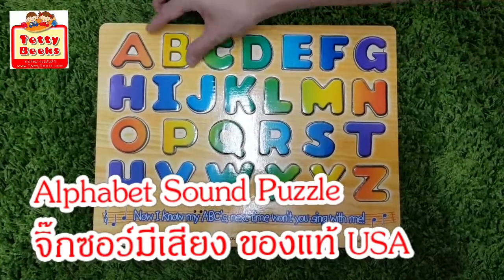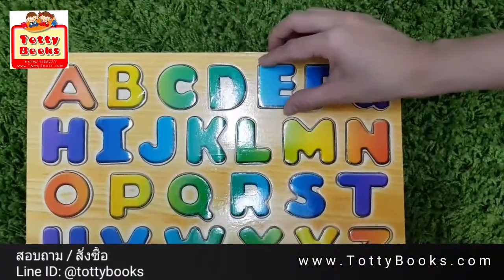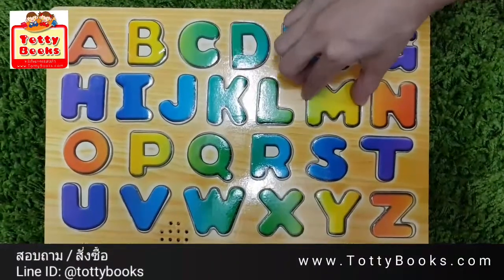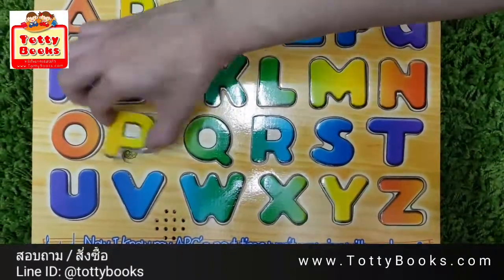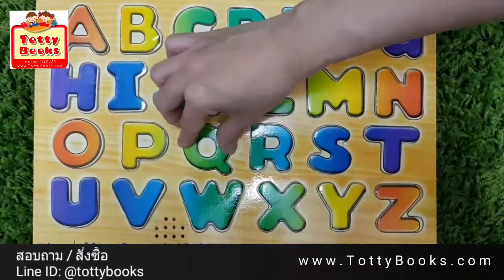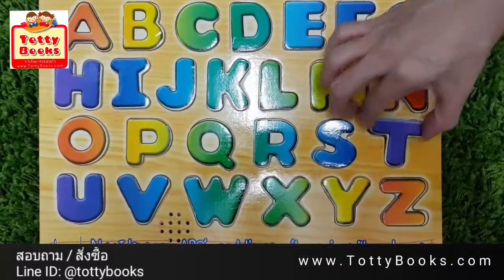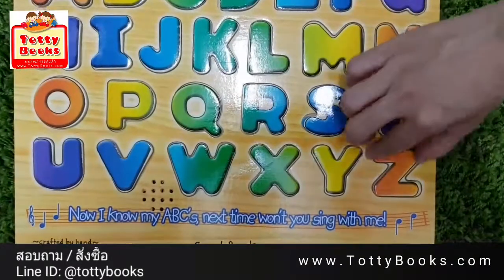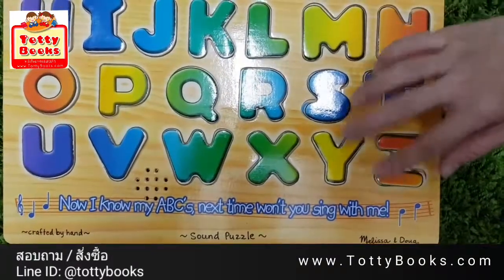จิ๊กซอว์ไม้ตัวอักษร มีเสียง Alphabet Sound Puzzle (Melissa & Doug)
จิ๊กซอว์ขนาดใหญ่สอนตัวอักษร เมื่อวางชิ้นอักษรลงตรงช่องจะเป็นเสียงเช่น J is for Jelly Bean, K is for Key ด้านล่างเป็นภาพคำศัพท์ให้น้องจับคู่ตามคะ

สามารถเปลี่ยนถ่านได้ ใช้แบตเตอรี่ AAA x 2 ก้อน สินค้ามาจากอเมริกา คุณจึงสามารถมั่นใจถึงสำเนียงที่ถูกต้องคะ!

กระดานไม้ขนาดใหญ่ 35  x 26 cm

หรือชมสินค้าทั้งหมดได้ที่